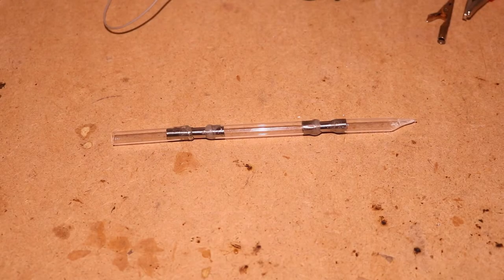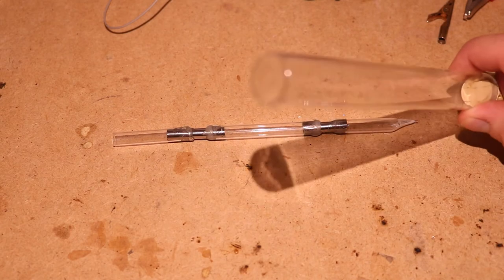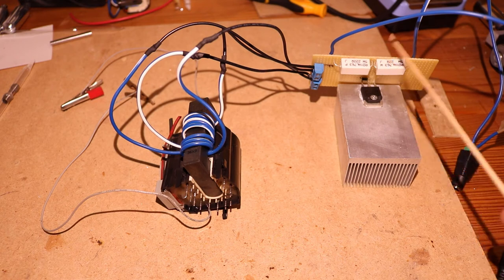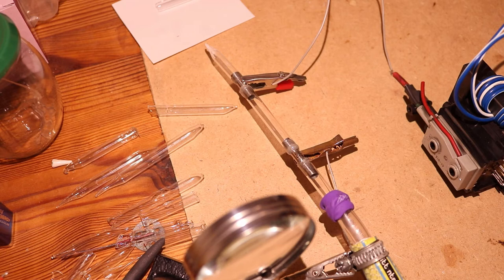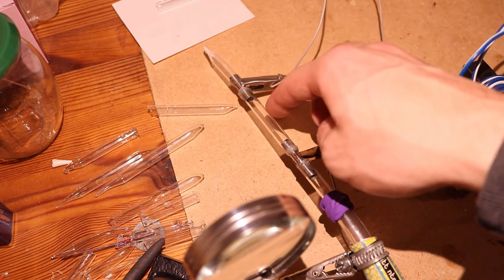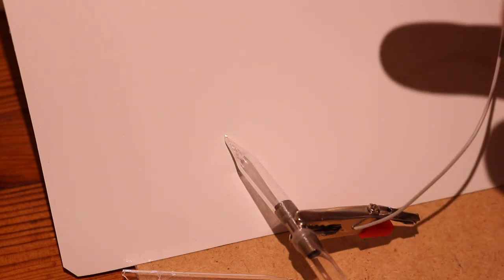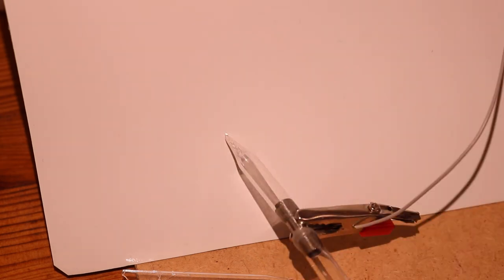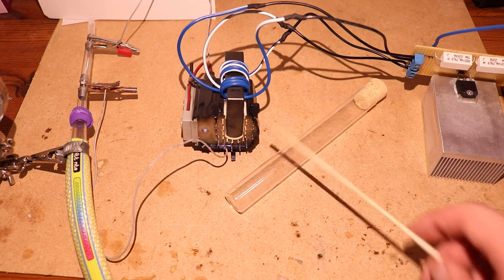Making a simple DIY Cathode Ray Tube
In this video I made a super simple cathode ray tube. I'll improve the tube in the future to have a real screen with a nice dot from the electron beam.